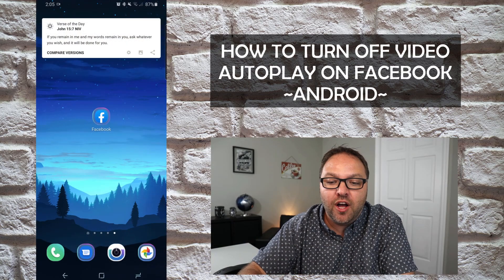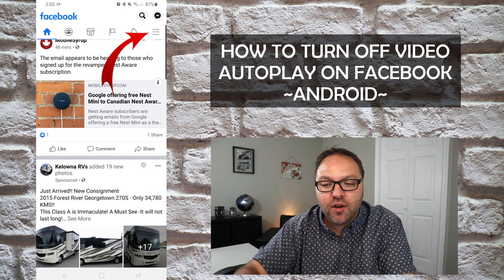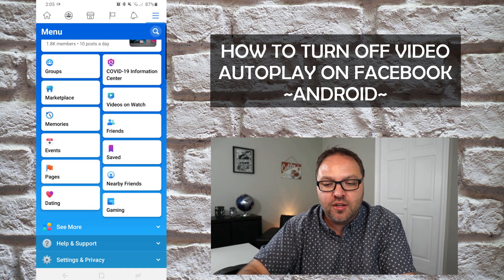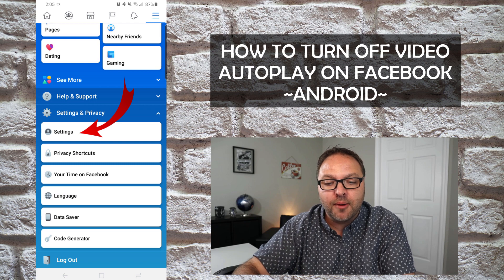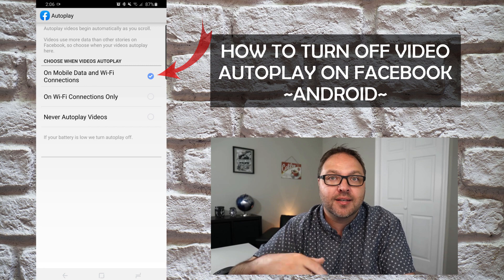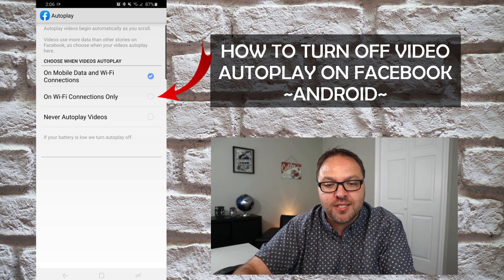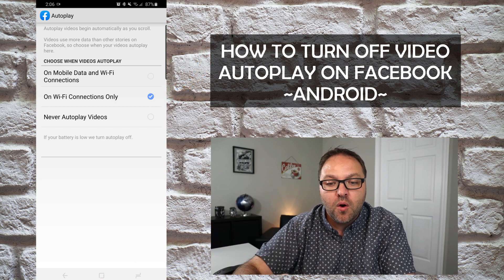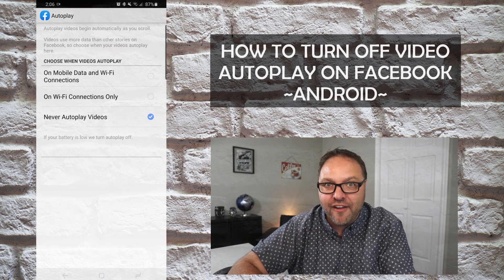Turn Off Autoplay Videos on Facebook - Android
Are you tired of your videos auto-playing on Facebook using up your data? In this video tutorial, I will show you how to turn off autoplay on Facebook for Android. This setting is easy to change and will stop Facebook autoplay videos from playing over your data connection or over wifi. You will be given 3 options within the Facebook settings including On Mobile Data and Wi-Fi Connections, On Wi-fi Connections Only and Never Autoplay Videos.